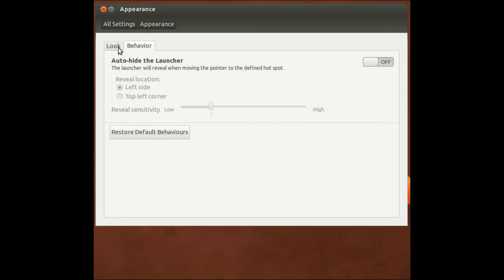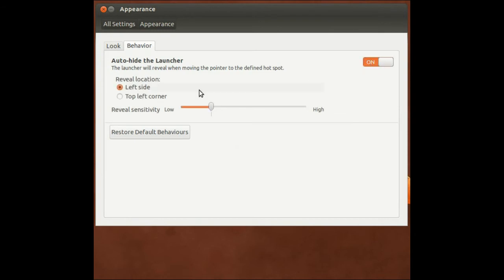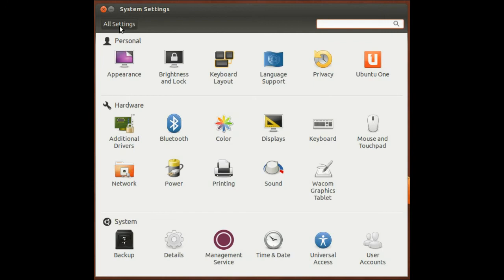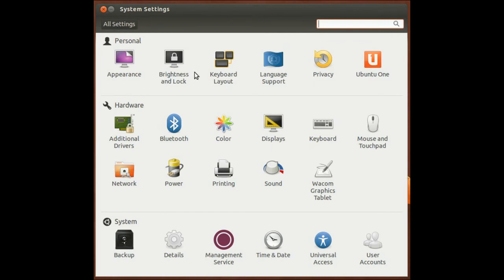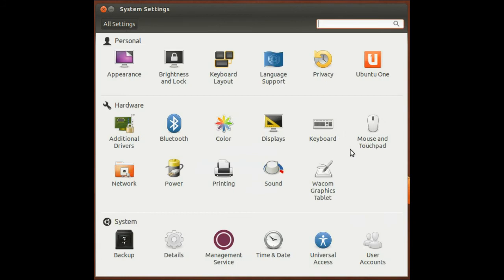ECG: Ubuntu 12.04 System Settings/Control Panel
Mick shows you the System Settings/Control Panel on Ubuntu 12.04.